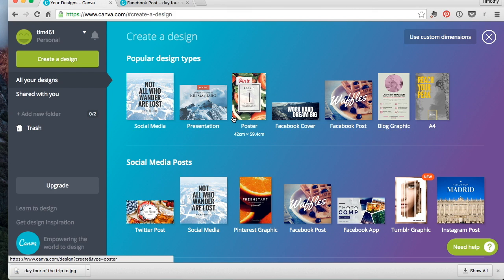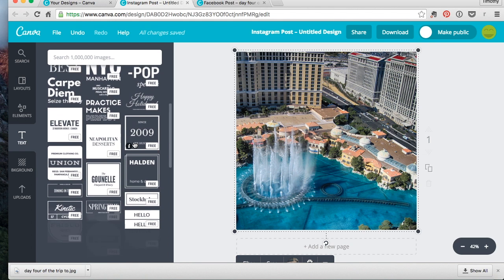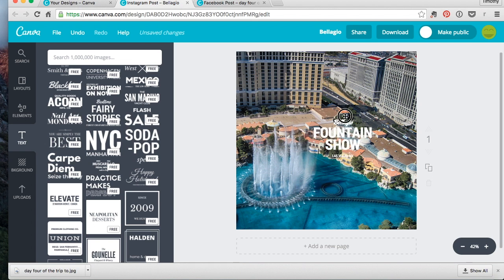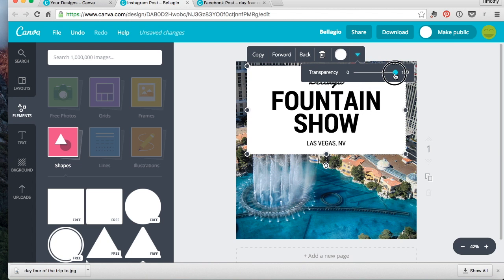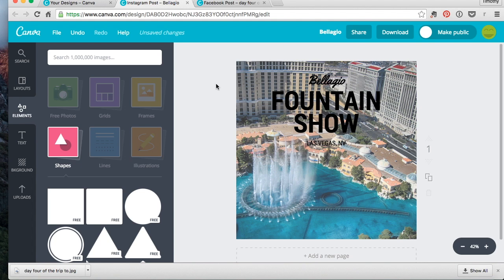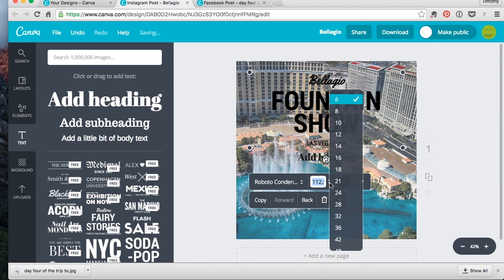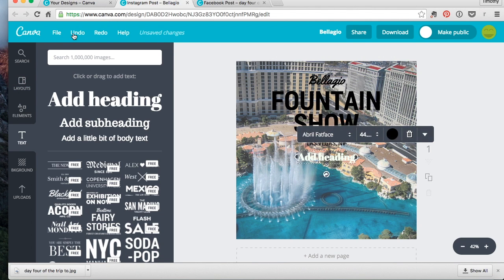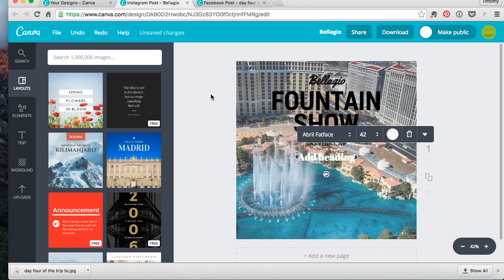Canva Advanced by Marketing Elements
Tim Goleman (@timgoleman) shows you a few advanced tricks for Canva It solves a few problems you may have with text. If you have any questions let me know on Twitter.